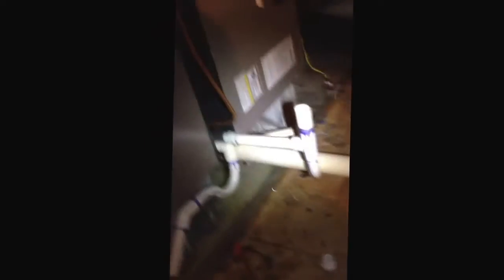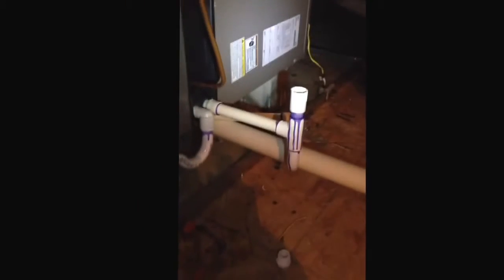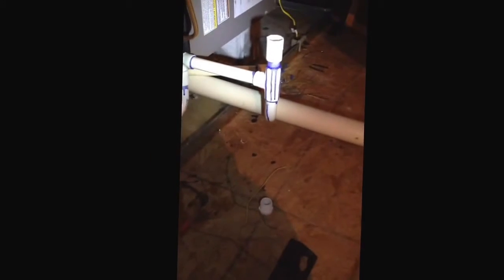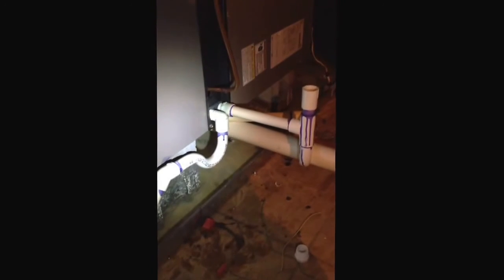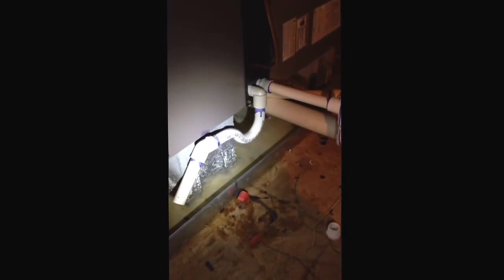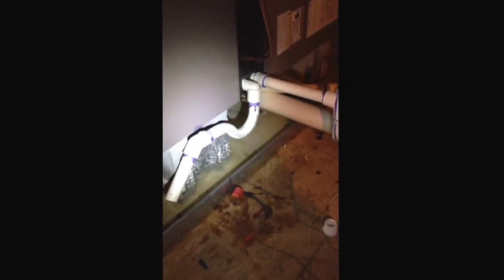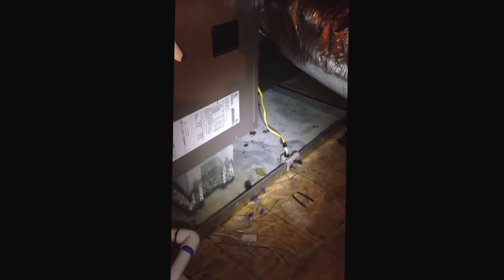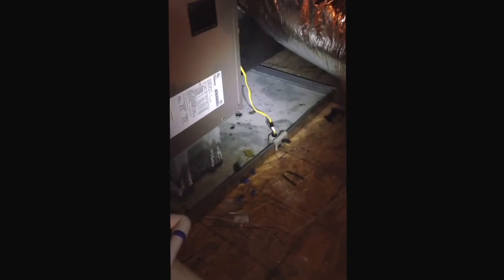A/C inspection gone bad. A must see! Unbelievable find! Water damage avoided! Ted's Electrical/Hvac